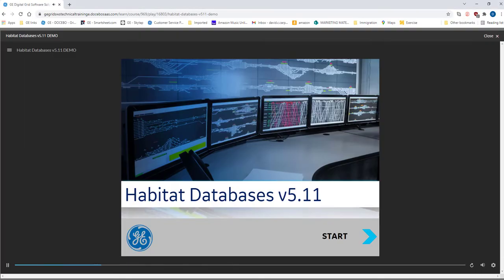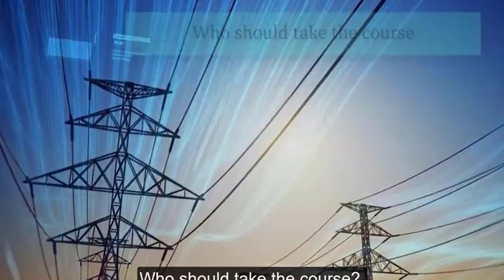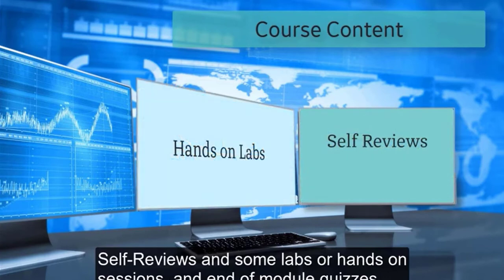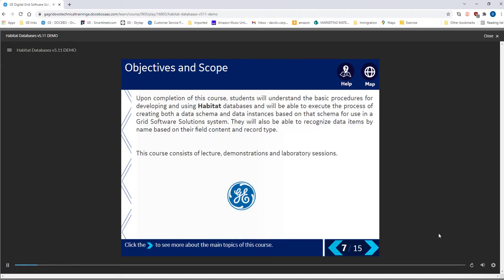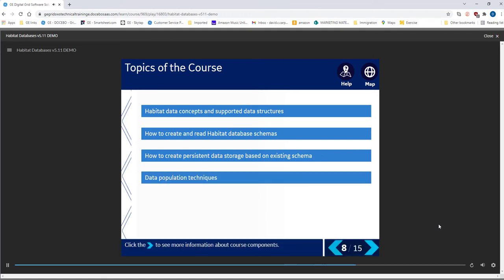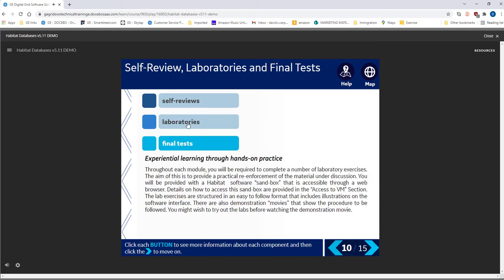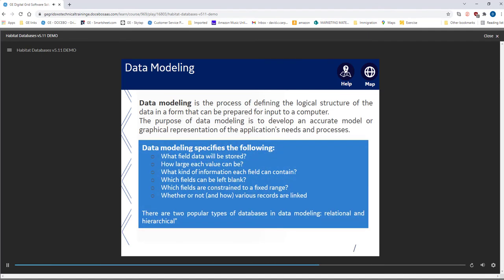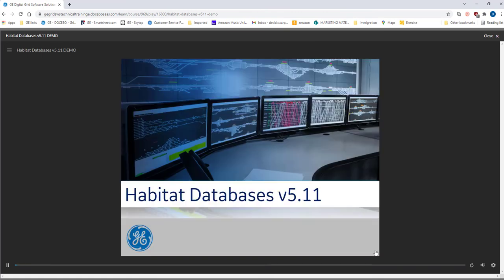EMS103E Habitat Databases v5 11 Demonstration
Watch this video to find out more about the EMS103E Habitat Databases v5 11.
If you want to enroll to this course, please see the ENROLMENT/CONTACT tab at: GE Digital Grid Training Catalog.